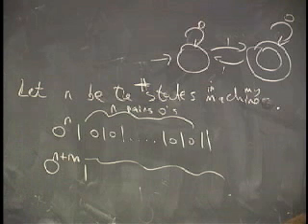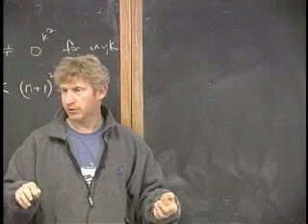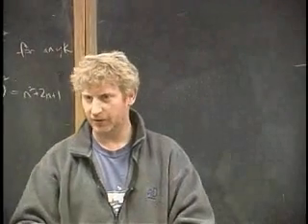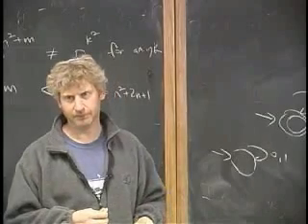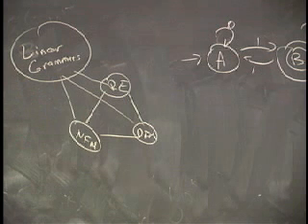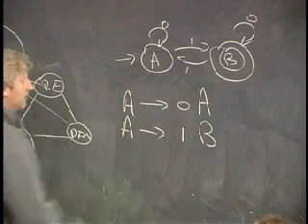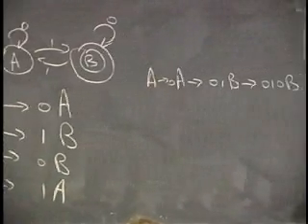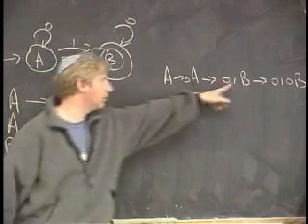Lecture 3 - The Pumping Lemma (Part 8/10)